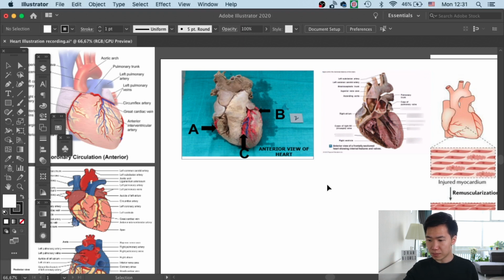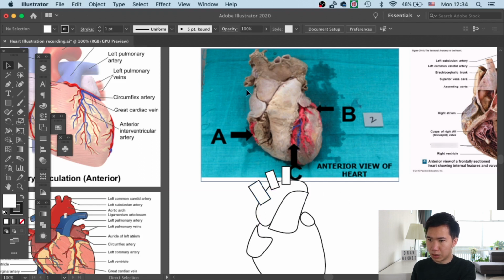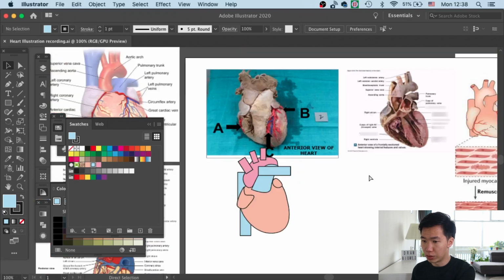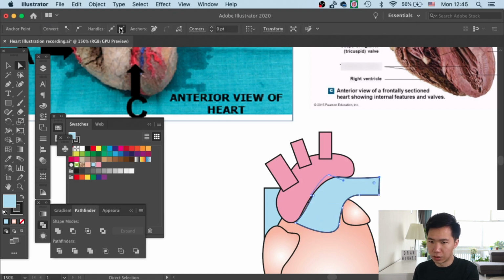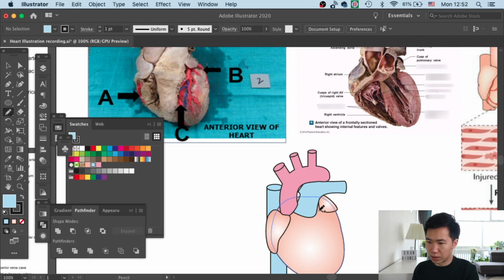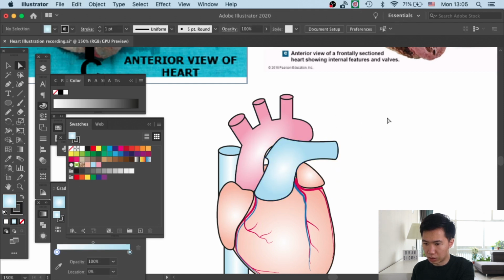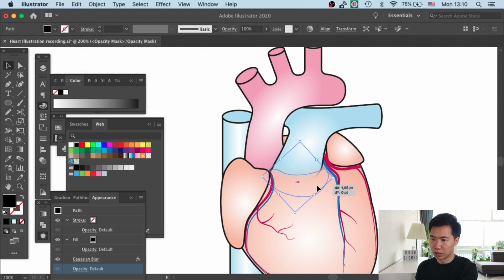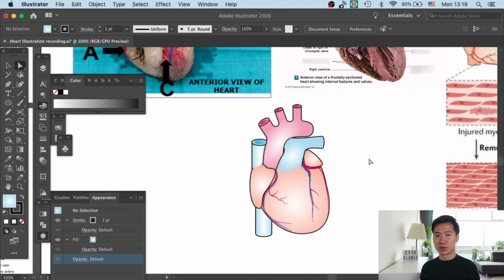DRAW HEART ANATOMY Medical illustration | Graphical abstract | Scientific illustration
Hello scientist! This video shows you how to draw a heart for your scientific figure and graphical abstract.

📕 AN ANATOMICAL STUDY OF CORONARY ARTERY DOMINANCE IN HUMAN CADAVERIC HEARTS